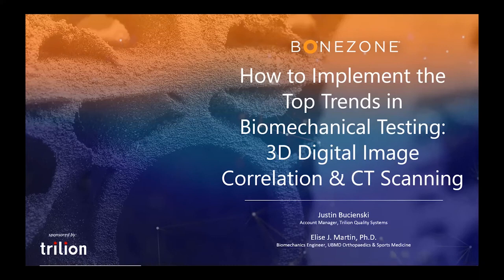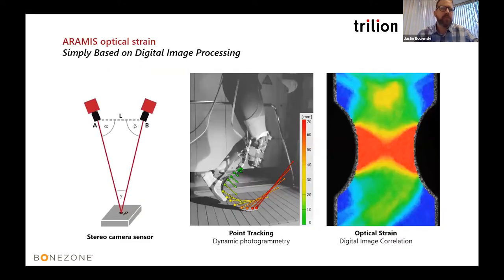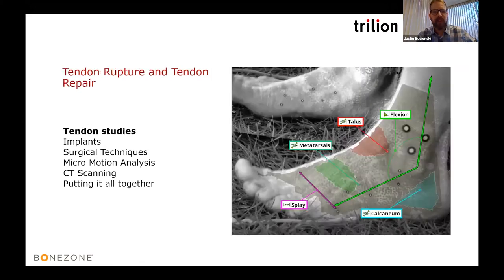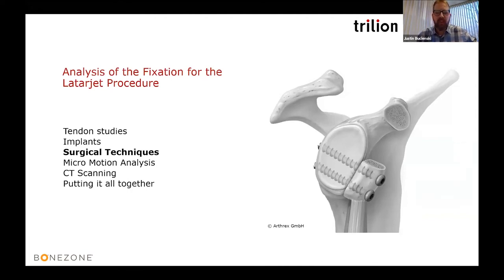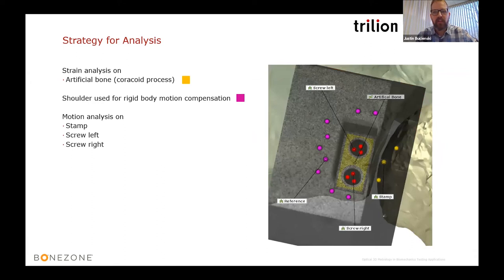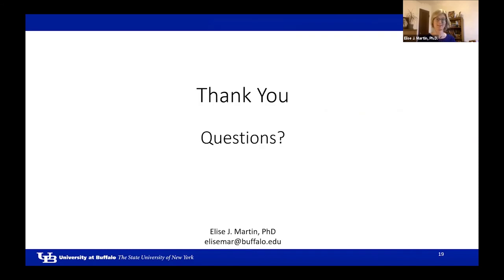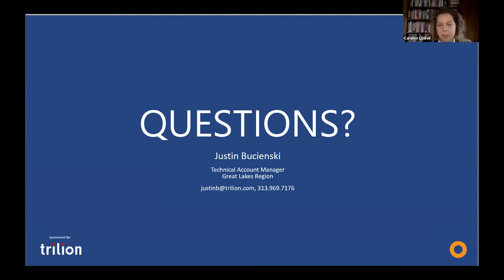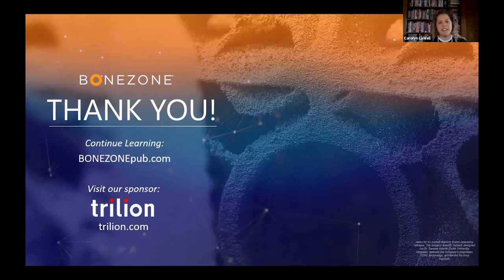How to Implement the Top Trends in Biomechanical Testing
In this webinar, you’ll discover how the top trends in biomechanical testing can be leveraged to develop innovative orthopedic products. Two prime biomechanical technologies are optical measurement and CT systems. Optical measurement systems are used for 3D shape, movement, displacement, strain, and vibration measurements in robotics, orthopedics, tissues, tendons/ligaments, dental, and skin measurements. Precision CT systems are specifically designed to deliver high-resolution tools for biomechanical testing. This webinar will review the technologies and demonstrate how they are used in orthopedic applications. Attendees will also learn how optical measurement and CT technology enhances model validation and is used for surgical robot tracking, validation, and quality. Attend this presentation to arm yourself with knowledge on the future of biomechanical testing!